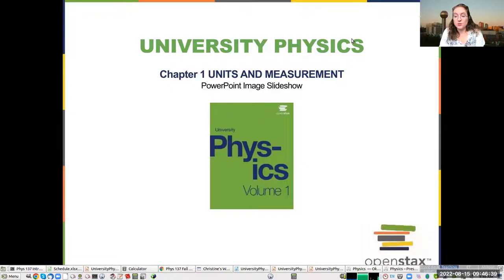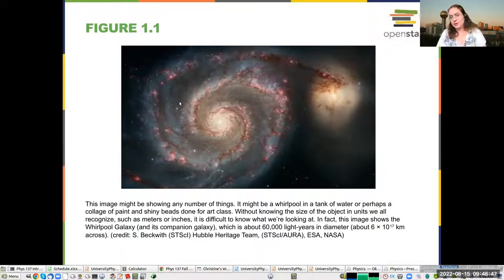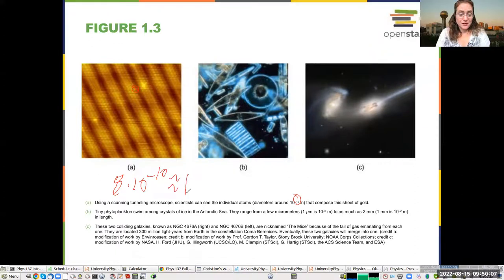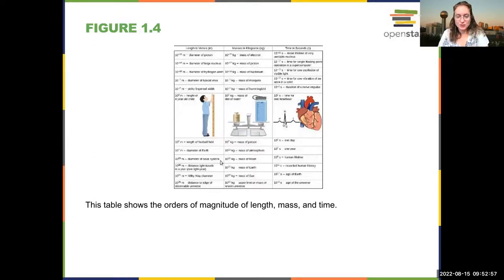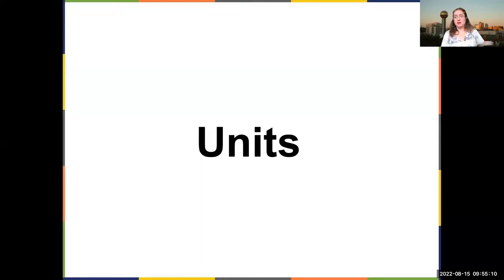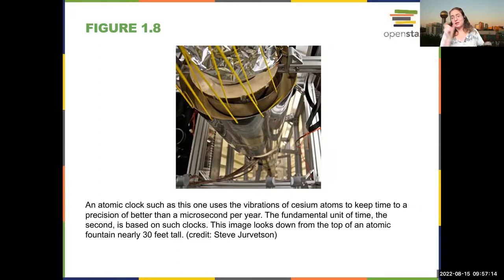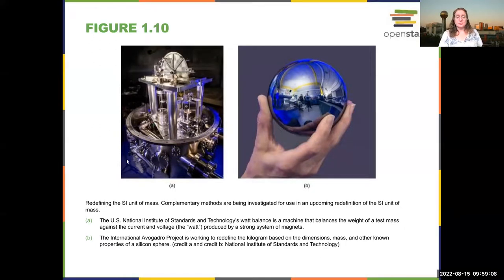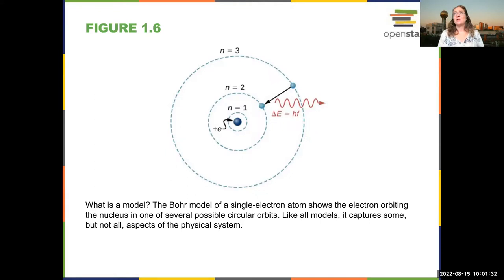Intro Physics Chapter 1 Units and Measurements